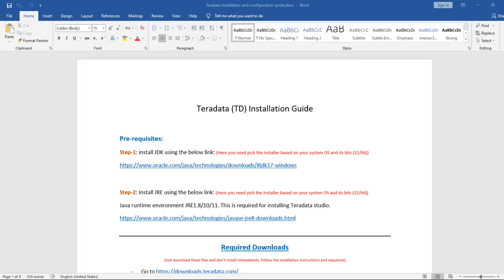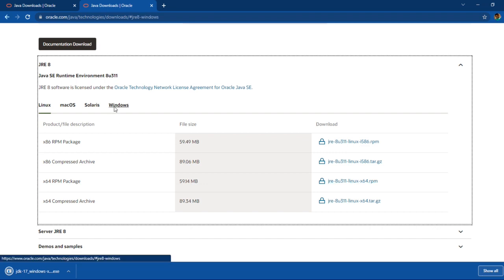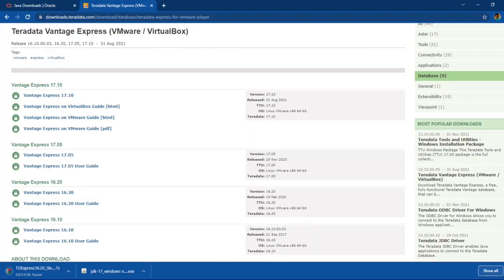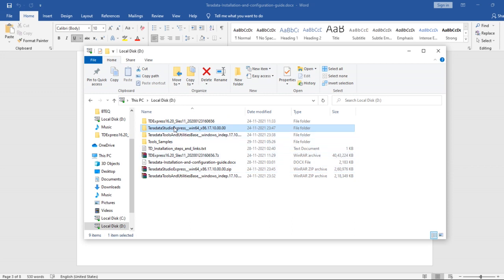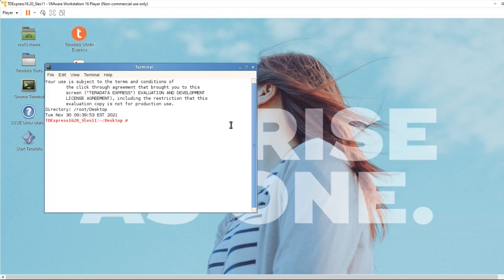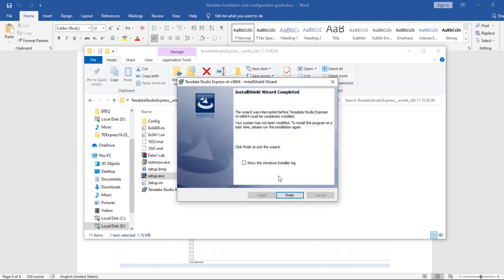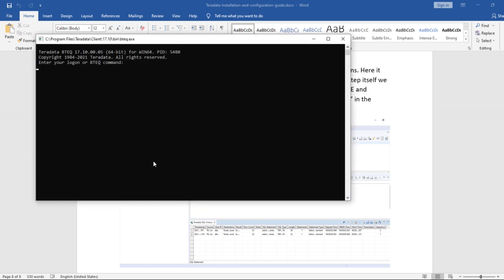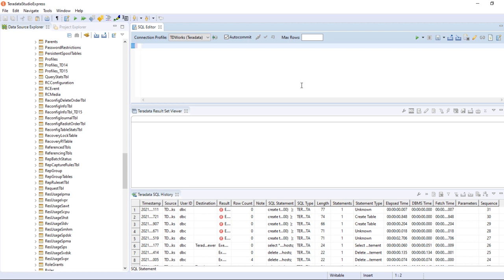Teradata installation and configuration guide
Complete guide on the teradata installation and configurations.

Teradata installation & Configuration
Teradata tools and utilities